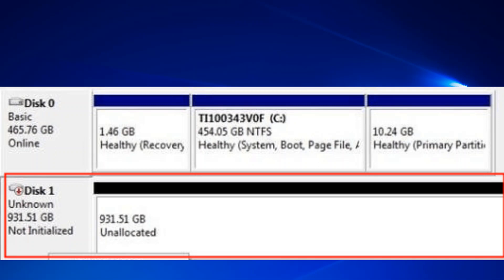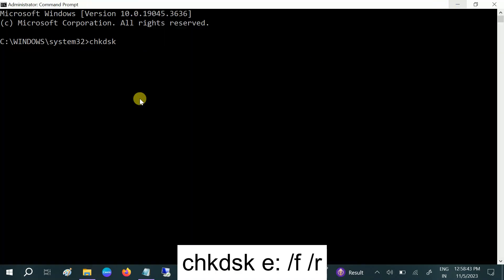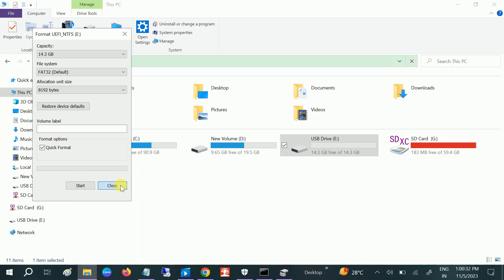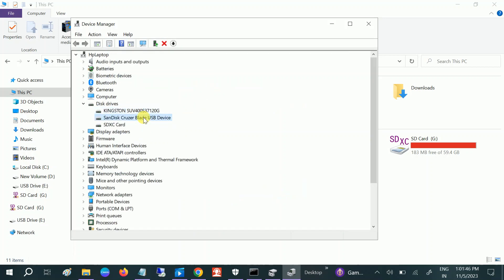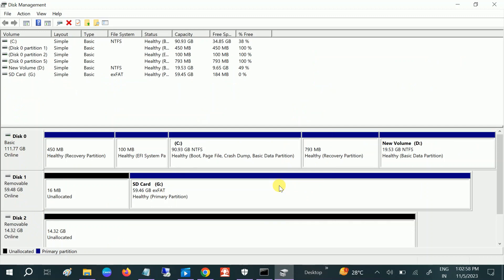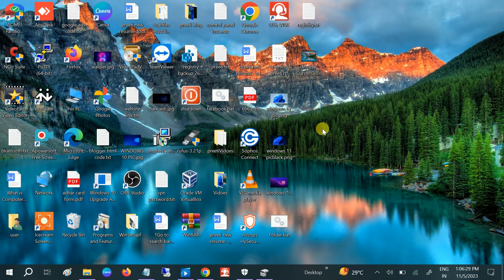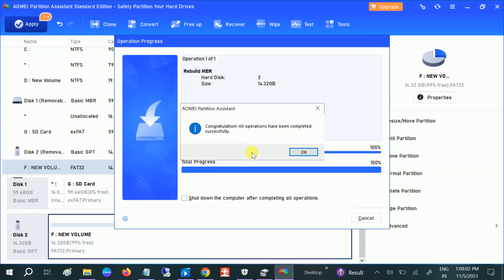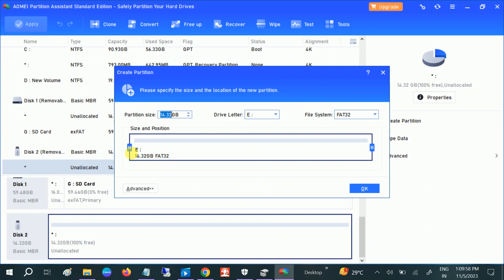✅100% FIXED - Disk 1 unknown not initialized In Windows 10/Windows 11